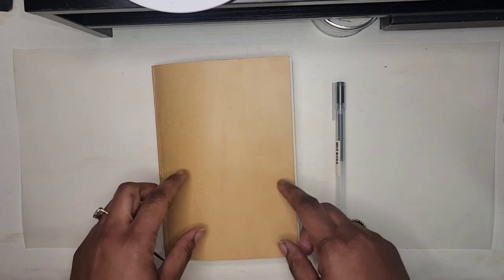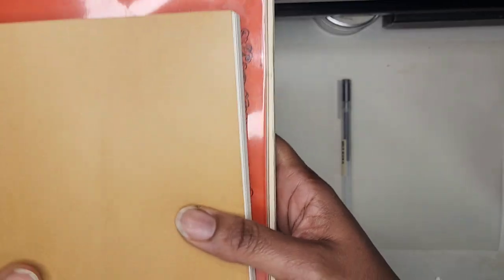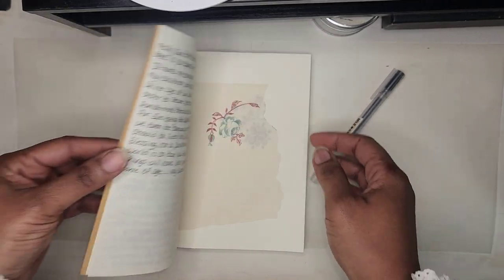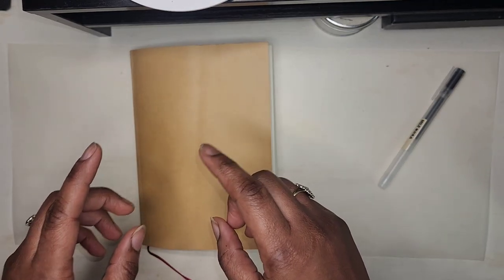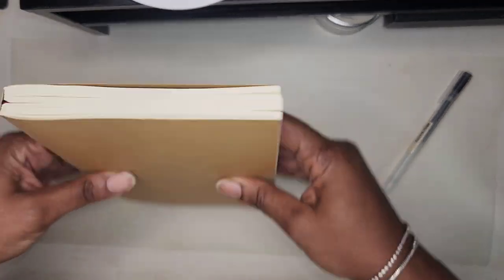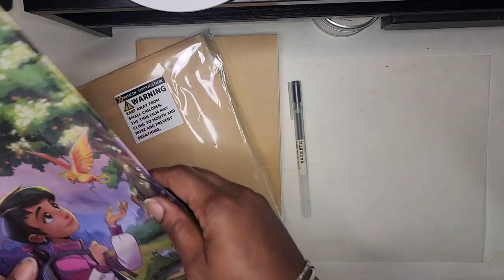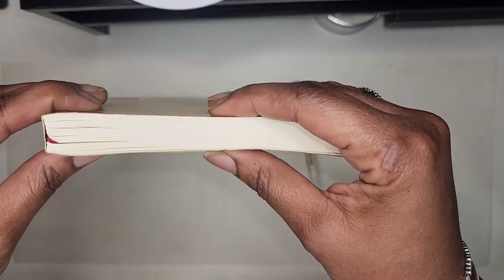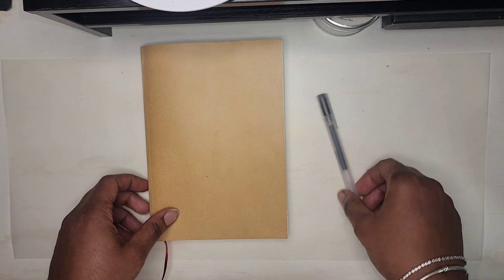Muji Pocketnote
Hello All. today I am sharing my Muji Pocketnote Notebook with you all. This is hands down an amazing Notebook and also a writer's and minimalist dream!! Enjoy the and Thank You Sooooo Much For Watching!!